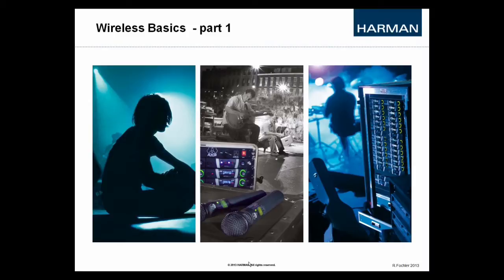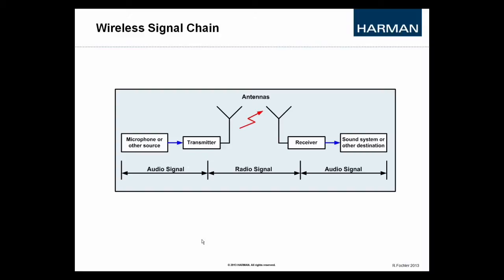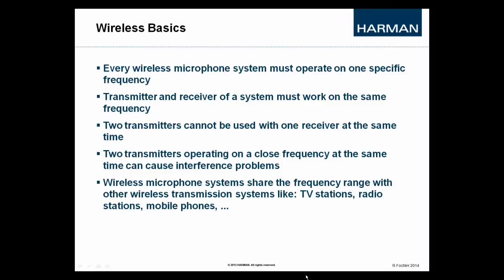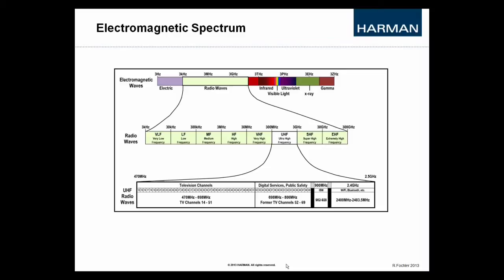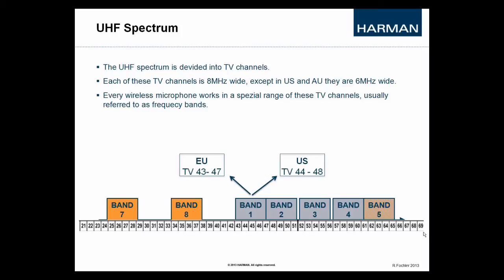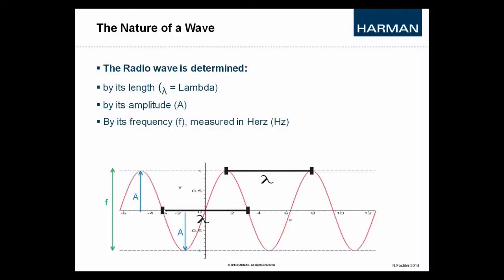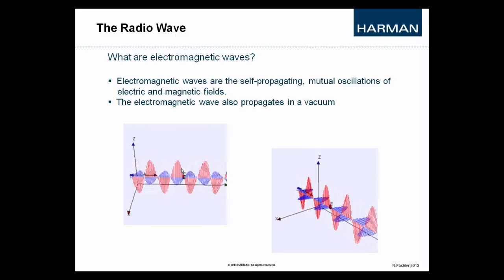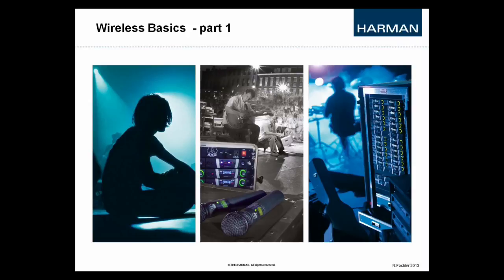Wireless Basics Part 1 Chapter 1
Electromagnetic waves and their properties.